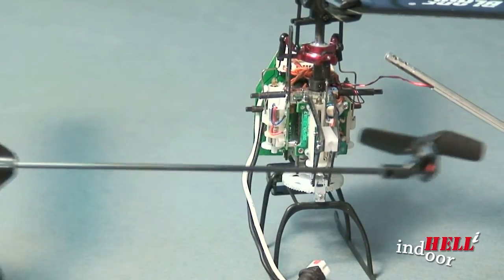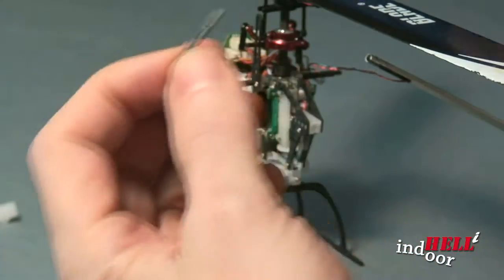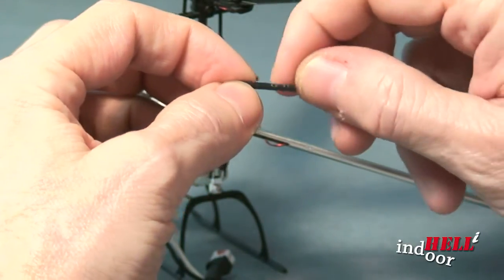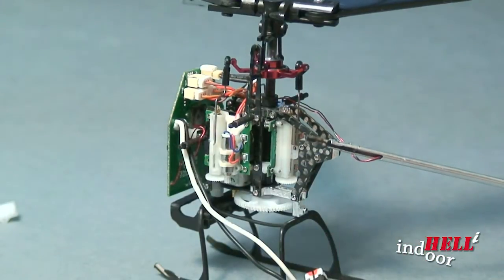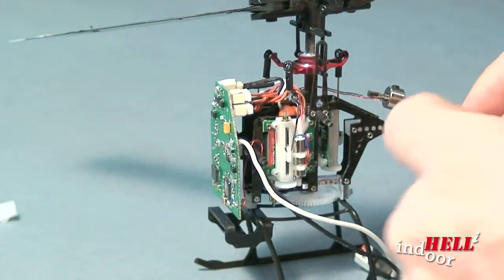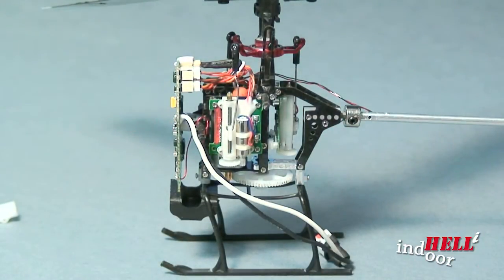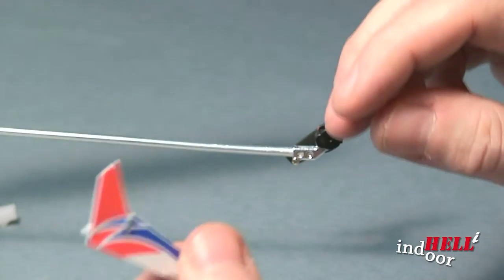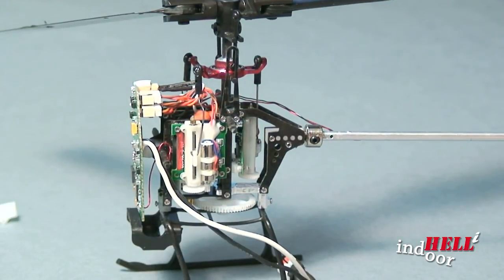mCPX Tail Upgrade (MicroHeli) - indoorHELLi 004 - B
Your mCPX tail boom will not last long in the torturous indoor flying environment. See tips on how to upgrade to a stronger tail boom system.